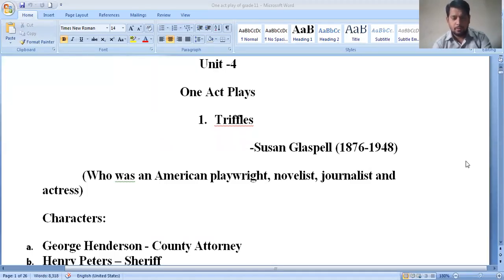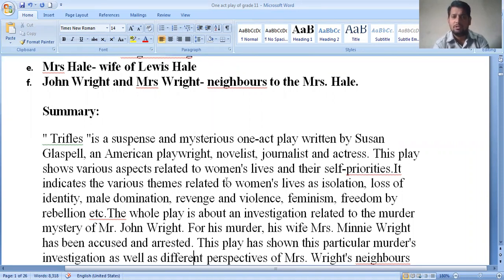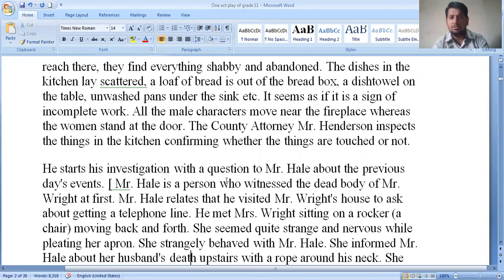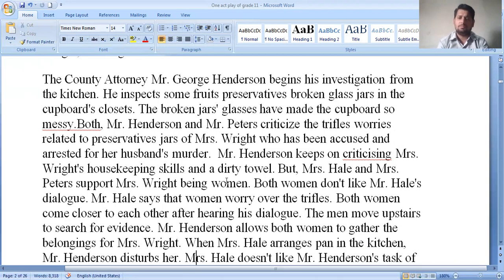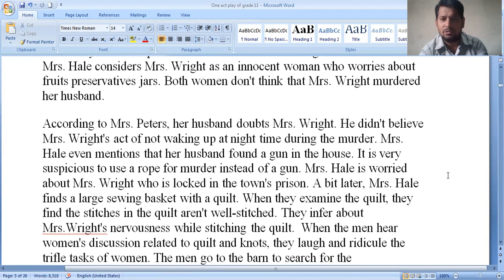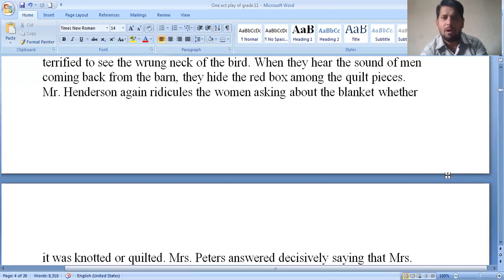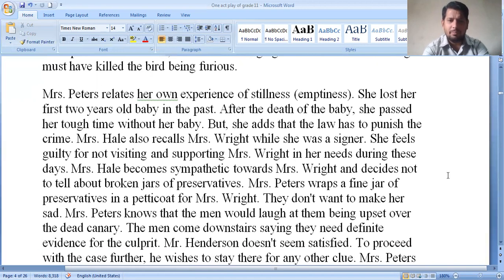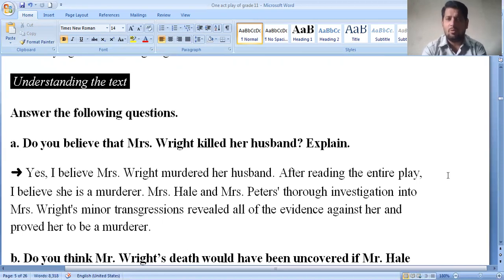One_act_Play By Susan_Glaspell: English;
Present video is beneficial for Grade 11 students who are studying Compulsory English . The lecture is based on New Grade 11 Compulsory English Book. It belongs to the literature section of the book .It is a one act play "Triffles" By Susan Glaspell (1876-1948)
  (Who was an American playwright, novelist, journalist and actress)" Trifles "is a suspense and mysterious one-act play written by Susan Glaspell, an American playwright, novelist, journalist and actress. This play shows various aspects related to women's lives and their self-priorities.It indicates the various themes related to women's lives as isolation, loss of identity, male domination, revenge and violence, feminism, freedom by rebellion etc.The whole play is about an investigation related to the murder mystery of Mr. John Wright. For his murder, his wife Mrs. Minnie Wright has been accused and arrested. This play has shown this particular murder's investigation as well as different perspectives of Mrs. Wright's neighbours about her and different proofs related to this murder. In the play, the major topic of discussion is Mrs. Wright who is off the stage. The entire task of investigation moves on along with hypotheses, proofs and  Mrs. Wright's discussion.